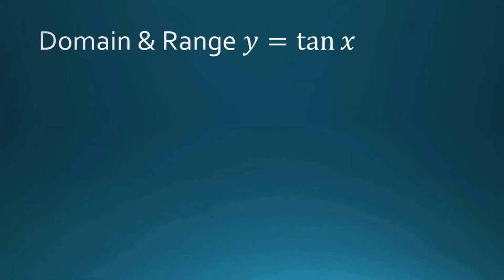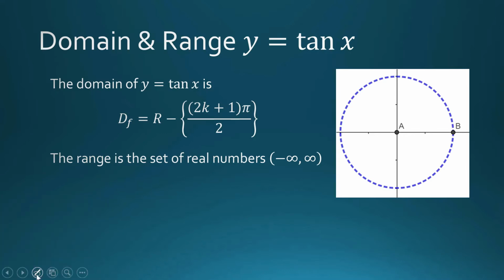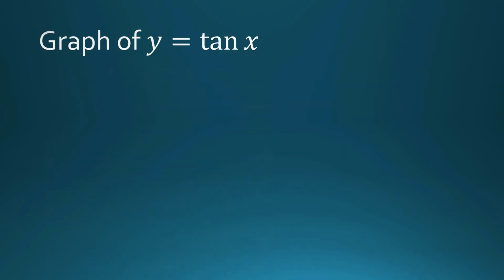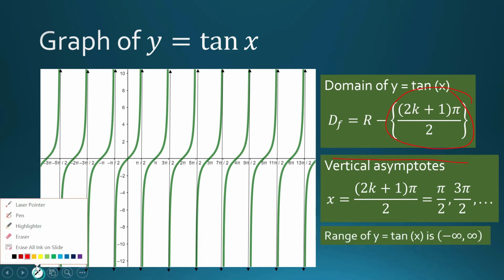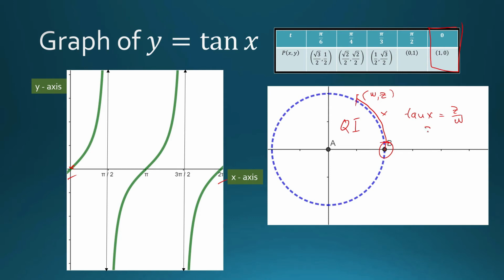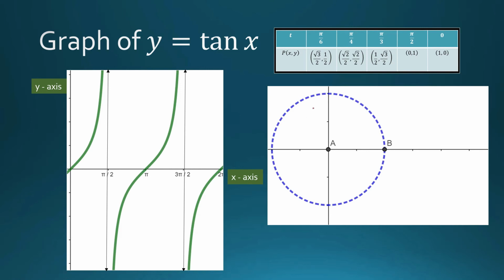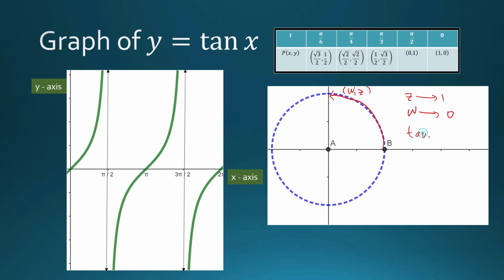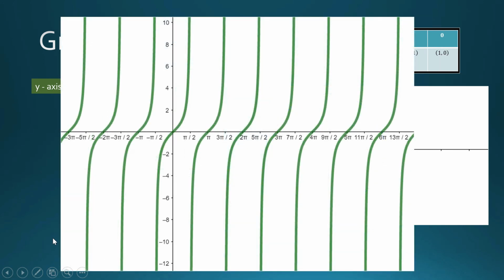Graph of the tangent function (Precalculus, STEM)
We shall sketch the graph of y = tan(x). We will pay attention to the vertical asymptotes and how they came to be one.